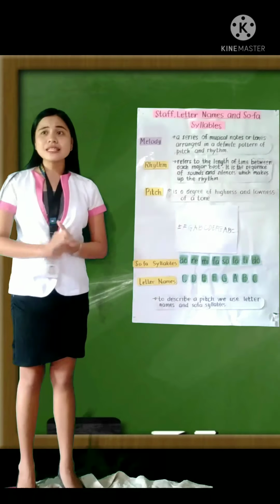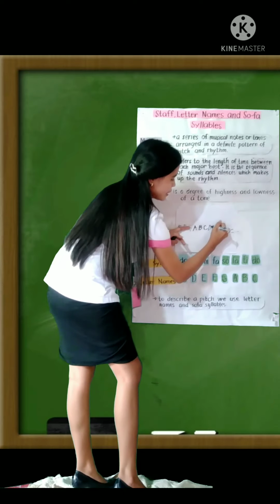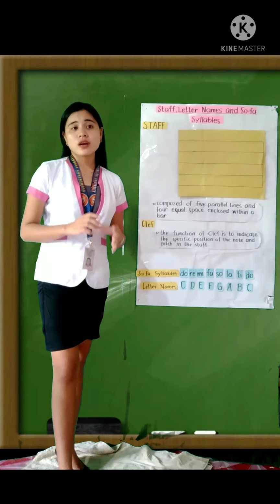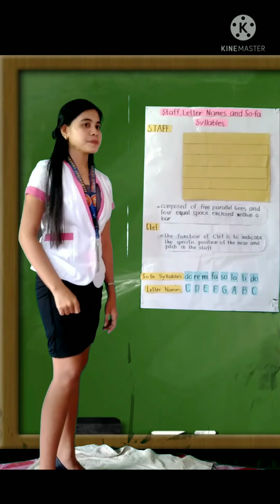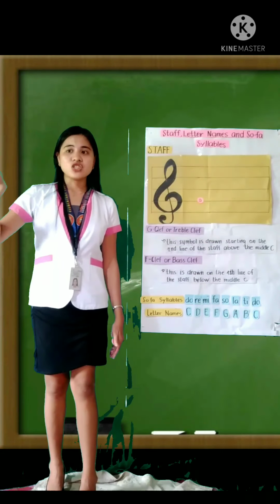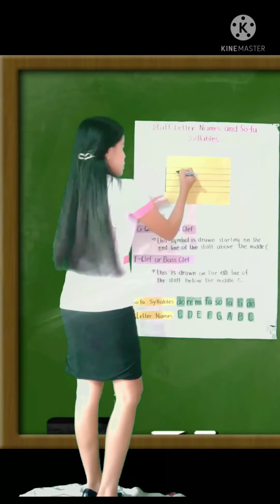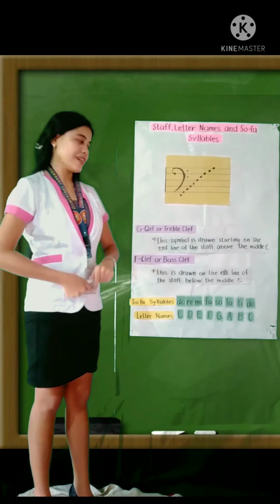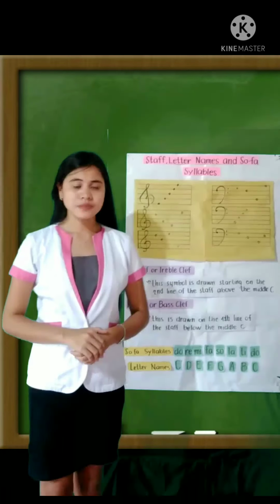Demonstration for Teaching in Music